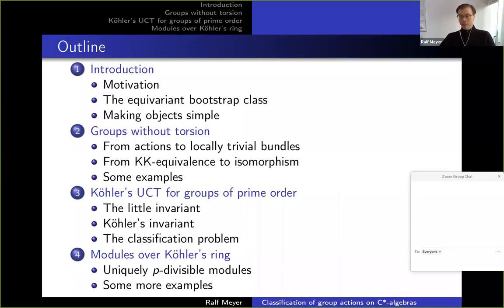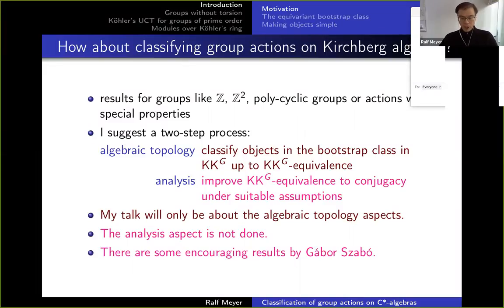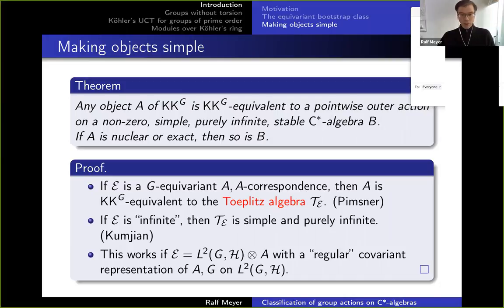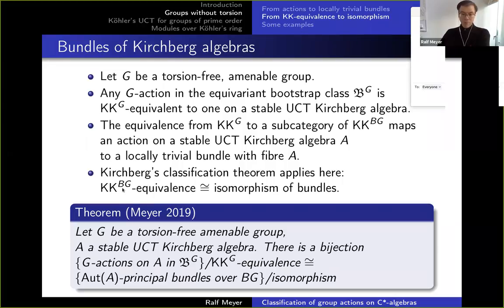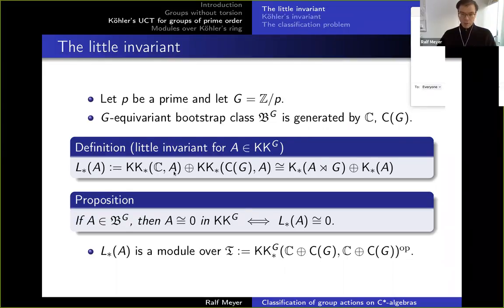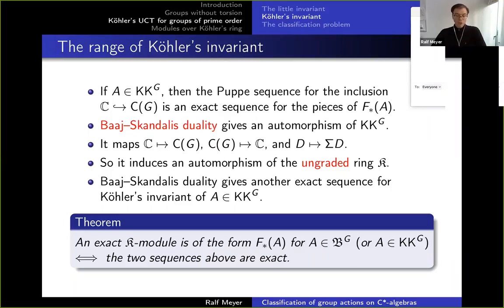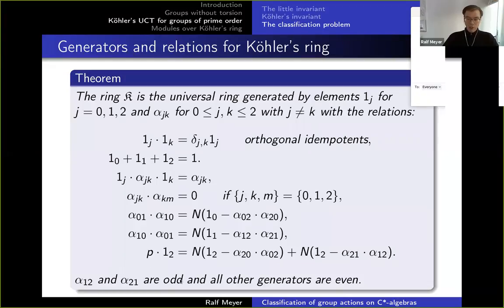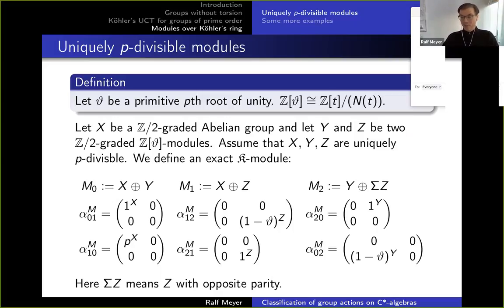youtube video #-7_xqTp5gbc